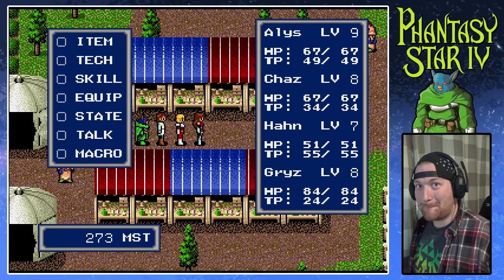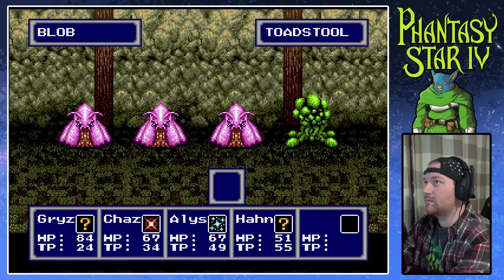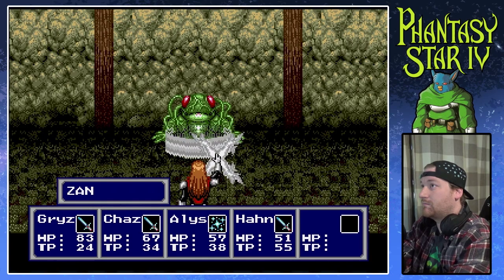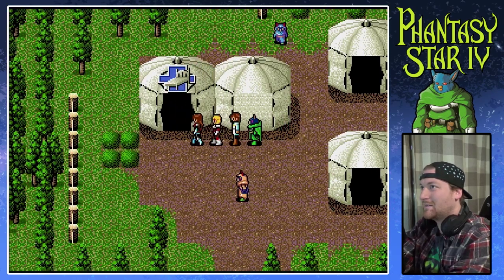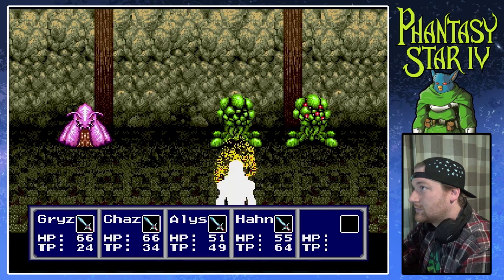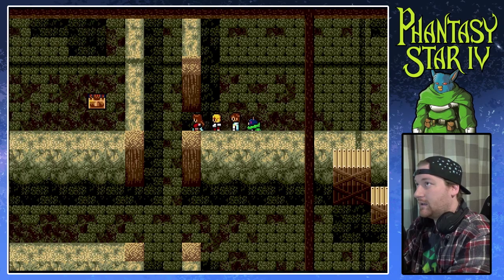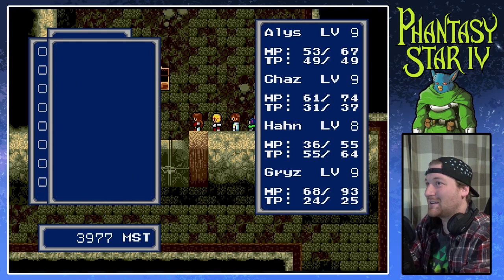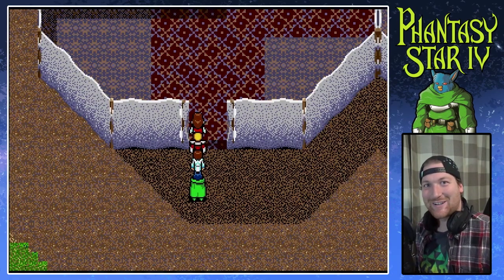Phantasy Star IV - Episode 5 - WHO GOES IN HERE?! - Sega Spark Weekend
Hello everyone!  Welcome to Sega Spark Weekend, our segment where we (poorly at times) play SEGA games.  Today we continue on with Phantasy Star IV.

Player 1: AnthonyTZ

Here are links to places you can visit some of us:
AnthonyTZ: